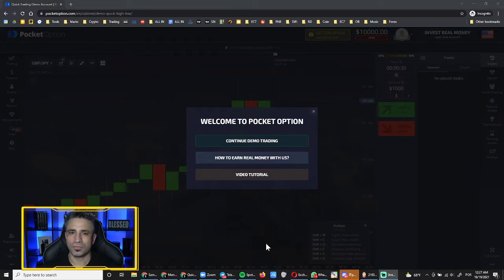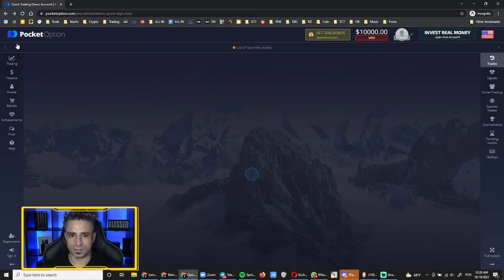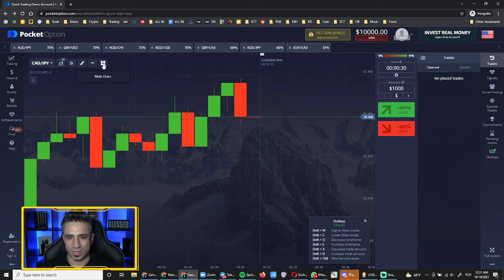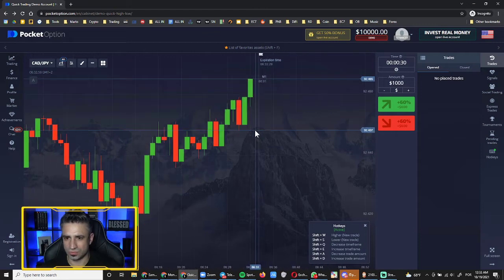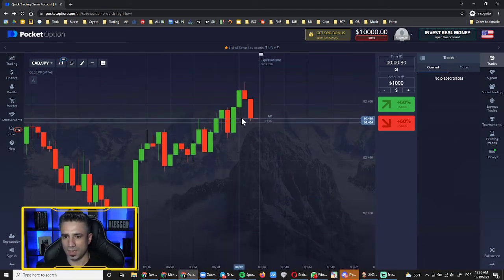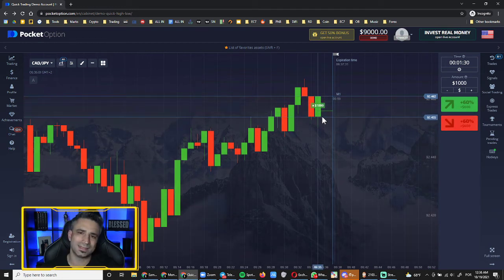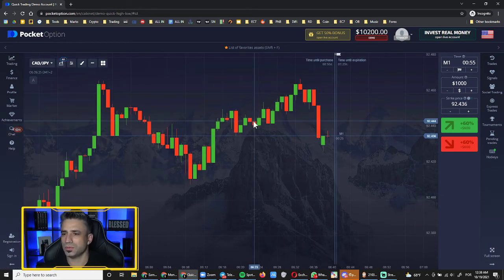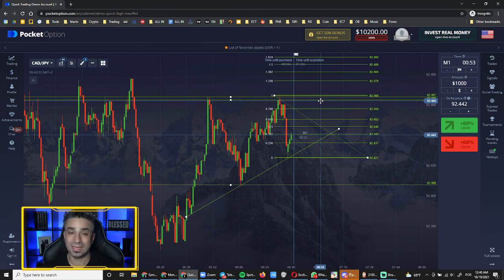🔴 Complete Pocket Option Walkthrough - Watch this video first!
Thanks